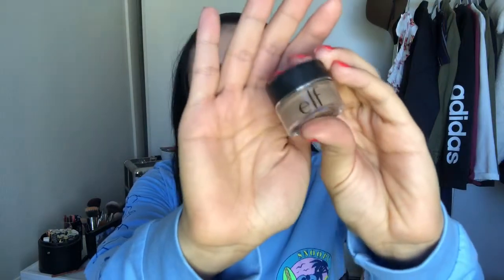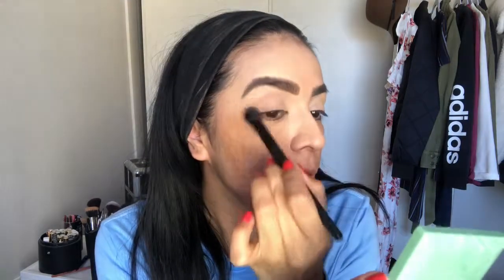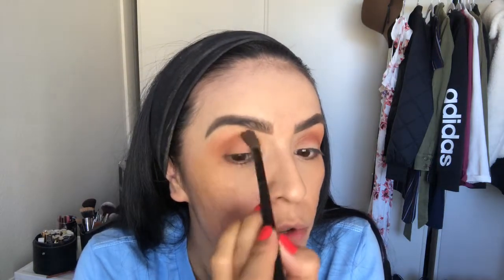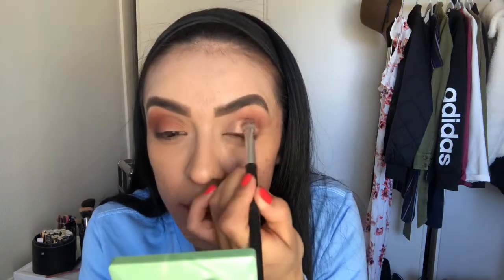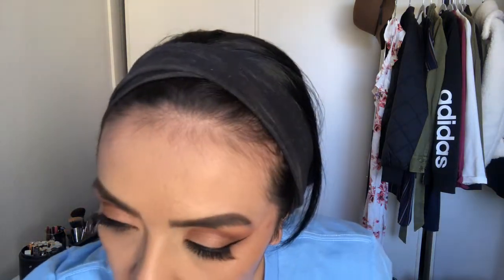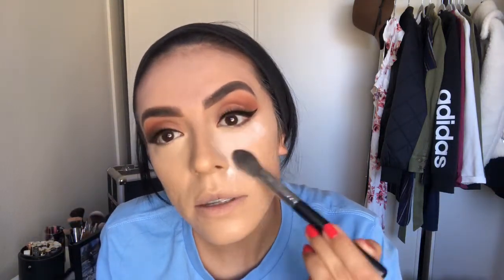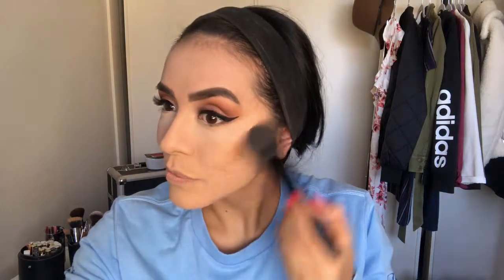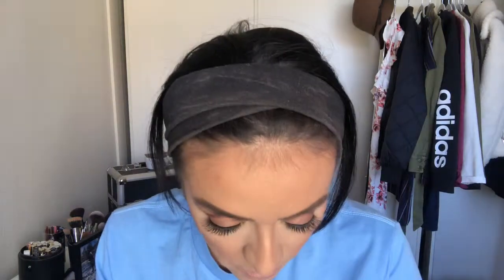Elf Cosmetics HOT or NOT!!???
If you are oily acne prone skin and want to see if ELF cosmetics is right for you ? Than watch along ;)

Elf Products

•Face::Poreless Putty primer
•Eyes:: Rose gold sunset Pallete
•Elf Black eyeliner my faveeeeee
•Luxe lashes
•Flawless Foundation BUFF
•Beauty sponge. I loved it
•Camo Concealer in Medium sand
•Bronze Pallete
•Always Rosy Blush
•Retractable Liner in Black
•Lips Liquid matte lipstick in Red Vixen